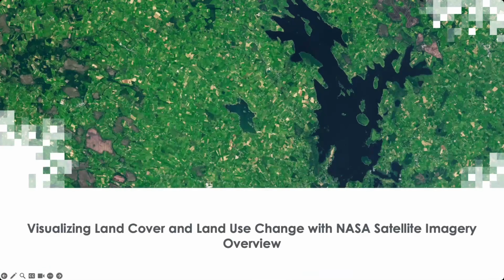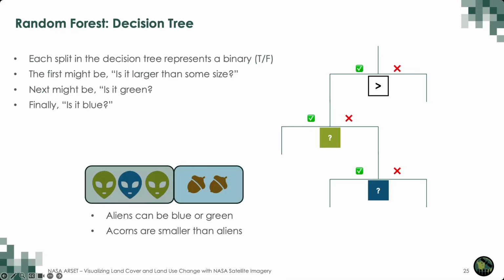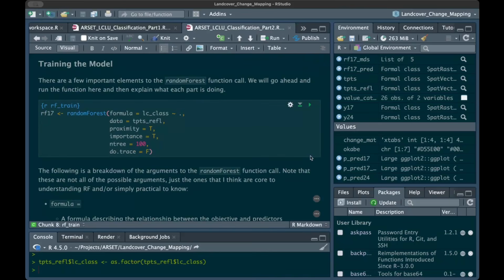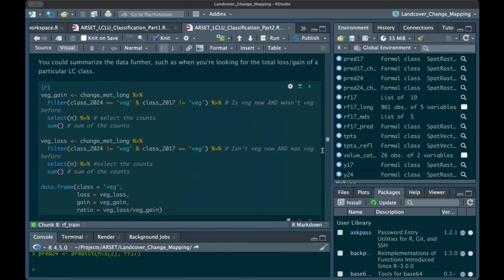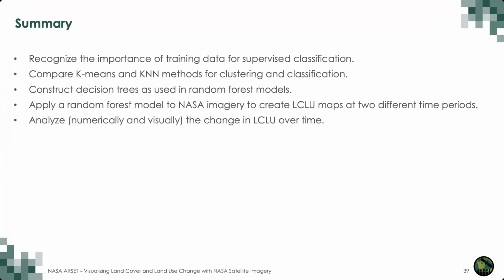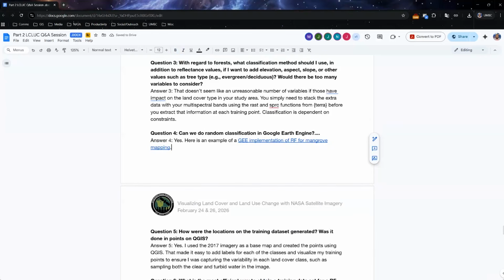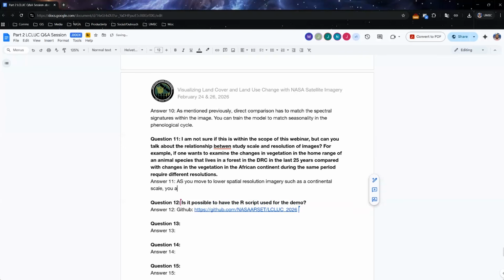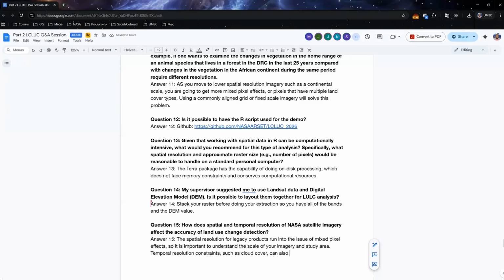NASA ARSET: Visualizing Land Cover Change Part 2/2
Visualizing Land Cover and Land Use Change with NASA Satellite Imagery

Part 2: Visualizing Land Cover Change

- Review of Selected Classification Methods
- How Random Forest Models Work
- Building a Random Forest Model
- Interpreting Model Results
- Applying Models Across Dates
- Creating a Change Matrix
- Mapping Changes in LCLU

We will direct your message to the appropriate contact.

This training was created by NASA's Applied Remote Sensing Training Program (ARSET). ARSET is a part of the NASA Earth Action Program.